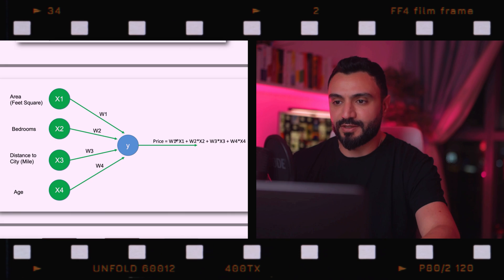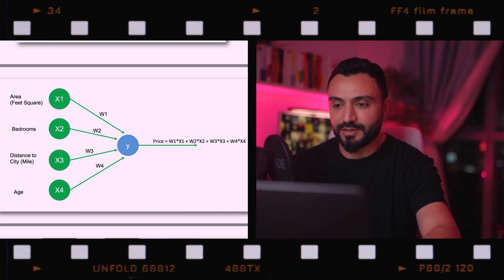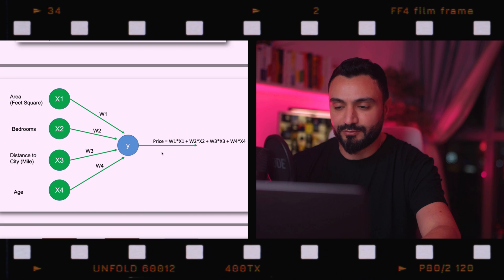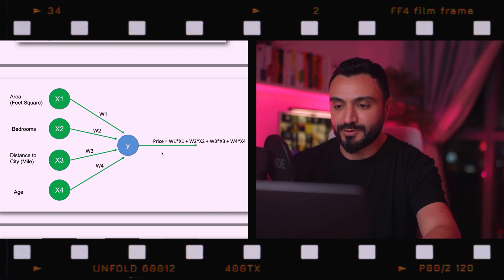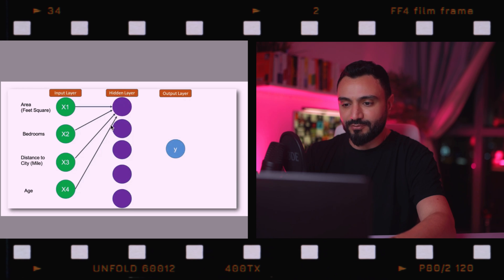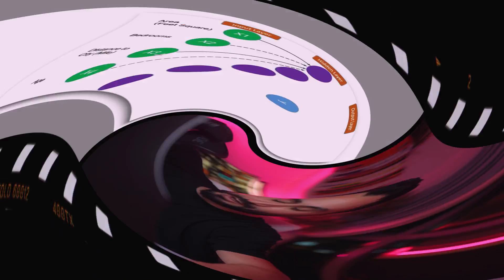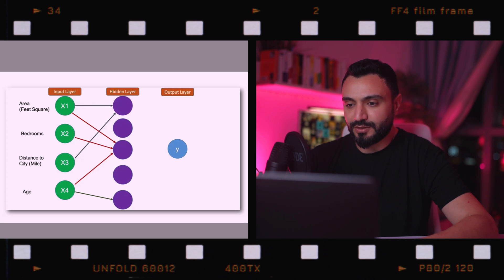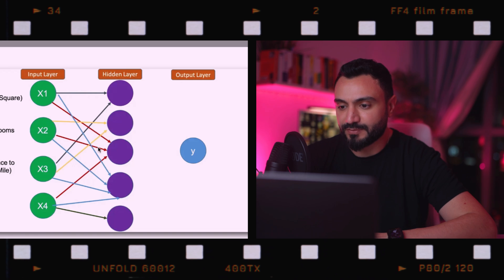How Neural Networks Work: An Introduction to the Fundamentals of Machine Learning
In this upcoming video, we'll be exploring the fundamentals of how neural networks work in machine learning. Neural networks are a key technology in modern AI and have been used to revolutionize fields such as computer vision, speech recognition, and natural language processing.

But how do neural networks actually work? How do they recognize patterns and make predictions? In this video, we'll provide a clear and accessible introduction to the key concepts behind neural networks.

We'll cover topics such as neurons, layers, weights, biases, activation functions, and more. We'll explain how these concepts work together to enable neural networks to learn and make predictions. We'll also provide some real-world examples of how neural networks have been used to solve complex problems, and discuss some of the potential implications of this technology for the future.

Whether you're new to machine learning or looking to deepen your understanding of neural networks, this video has something for you. You'll come away with a clear understanding of the basic principles behind how neural networks work and the role they play in modern AI.

TIMESTAMPS:
00:05 Background
00:54 Introduction & Part One
03:28 Part Two
05:41 Part Three
09:28 Final Thoughts